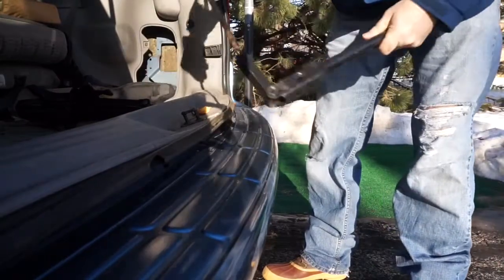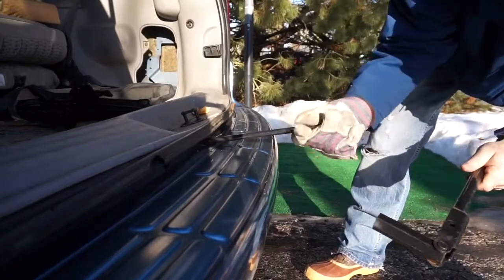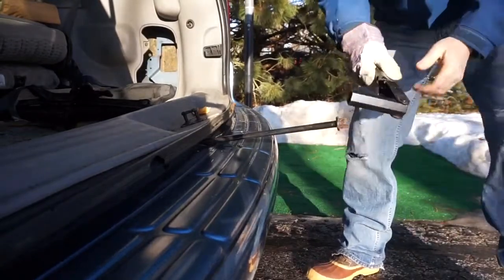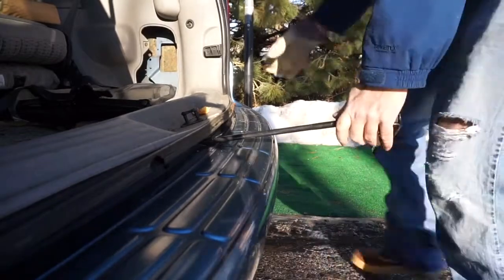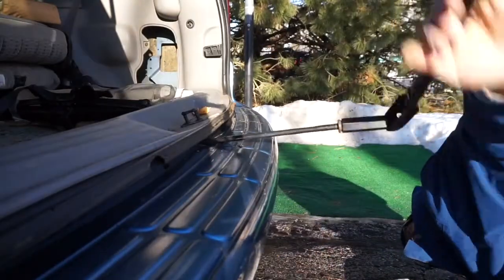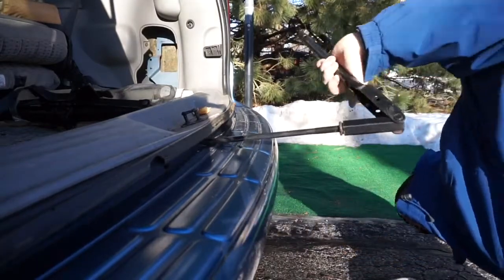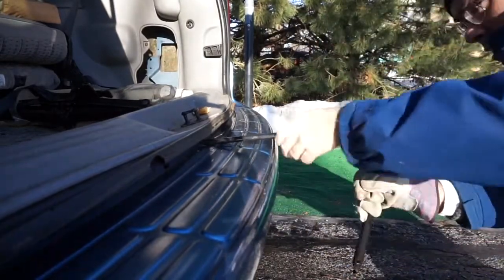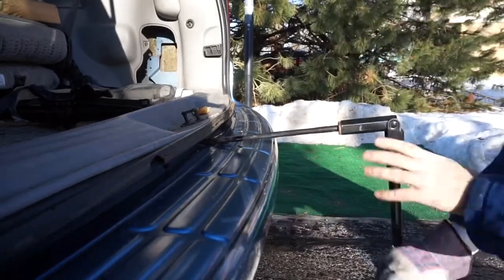Spare Tire Removal, 1999 Chevy Venture Minivan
Access the tool bag in the rear storage compartment, remove and install the drive bar and wrench, drive anticlockwise (counter-clockwise) to lower the spare wheel.  Don't forget to raise the spare wheel retention cable back to a storage position before you drive away.